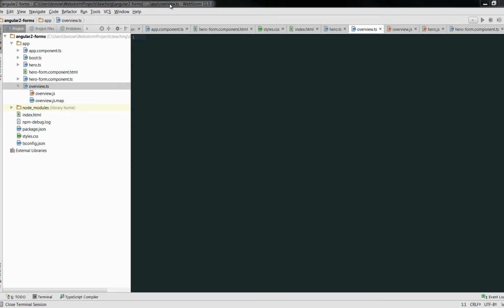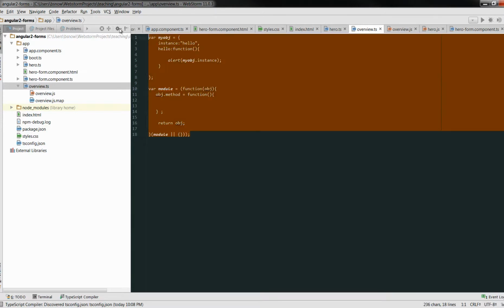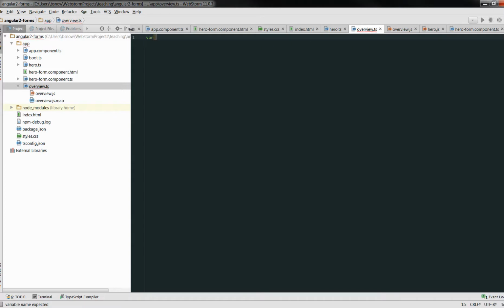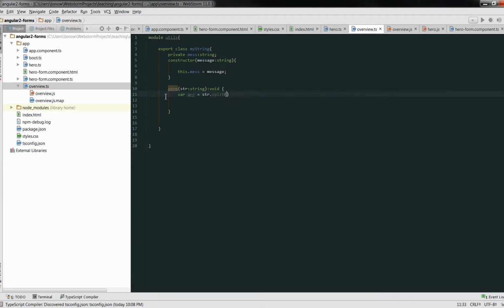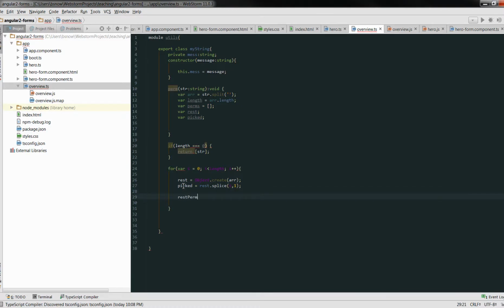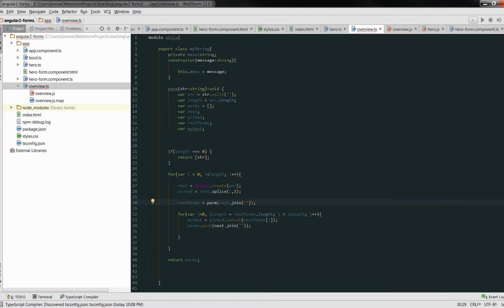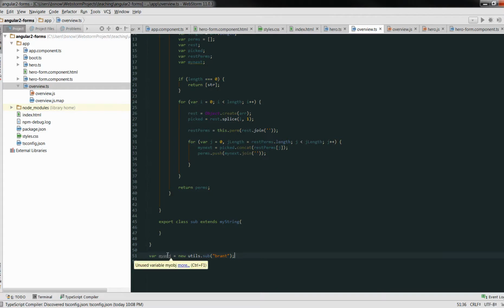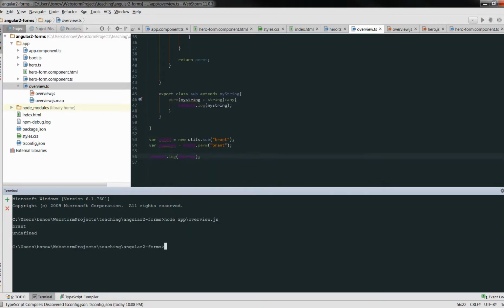typescript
Take a look at javascript organization techniques and get a glimpse into the power of Microsoft's Typescript